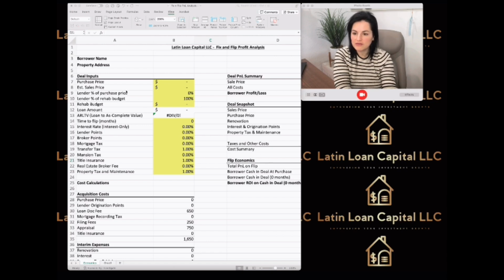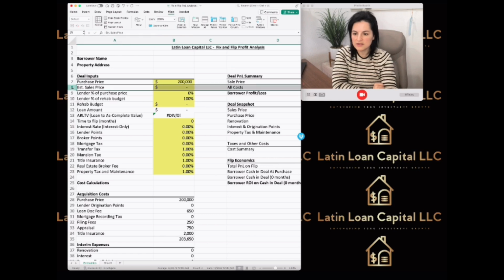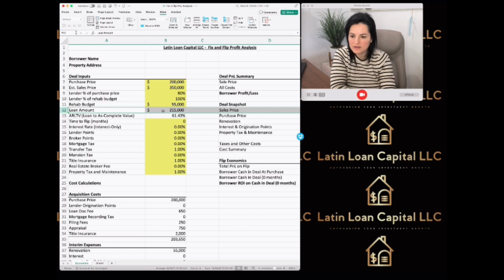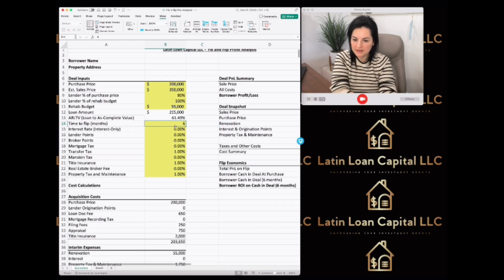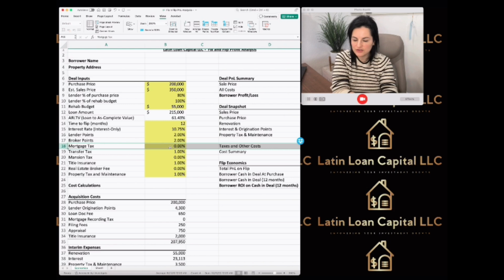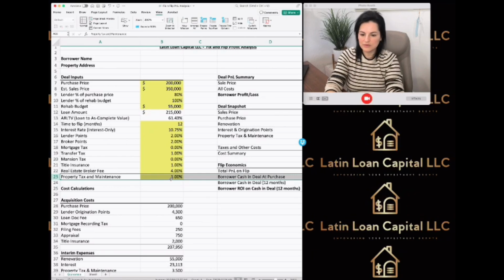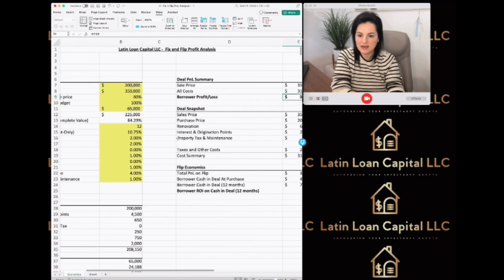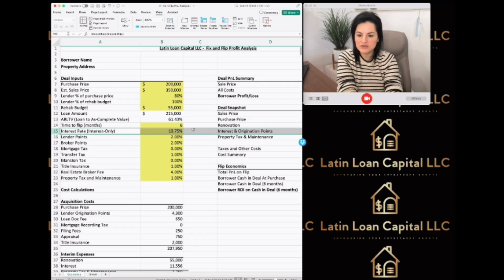Fix & Flip Secrets REVEALED: How Lenders REALLY Calculate Deals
Want to know how real estate lenders actually evaluate fix & flip deals before funding them? In this video, we break down the exact formula and insider tips lenders use to decide if your deal is profitable—or too risky to touch. Whether you’re a new investor or a seasoned flipper, understanding these numbers can save you thousands and help you get approved faster!

Don’t make another offer without watching this!